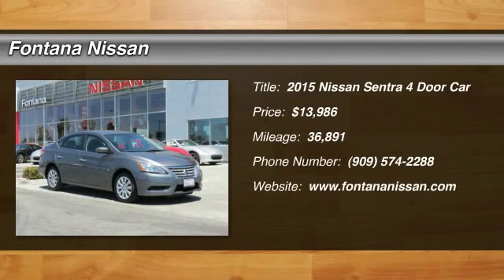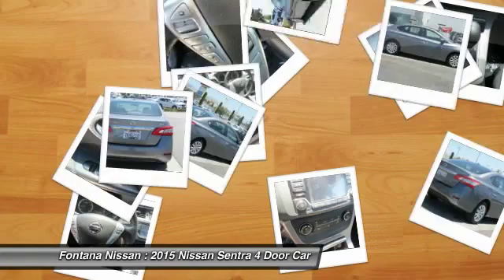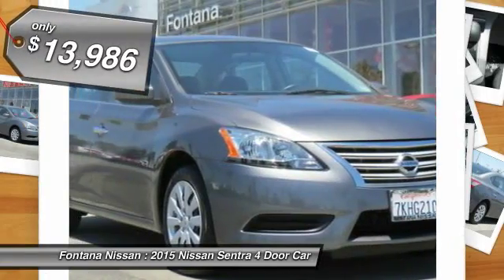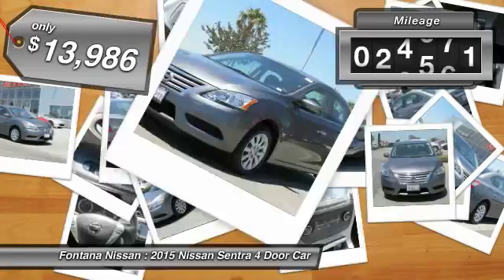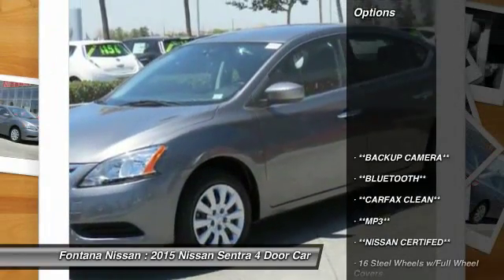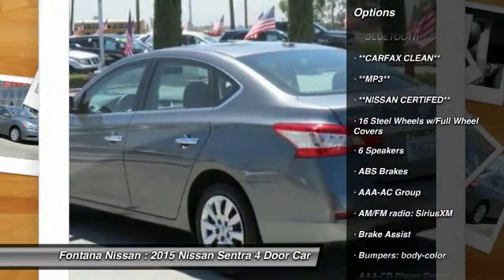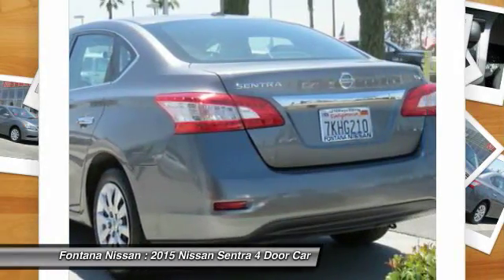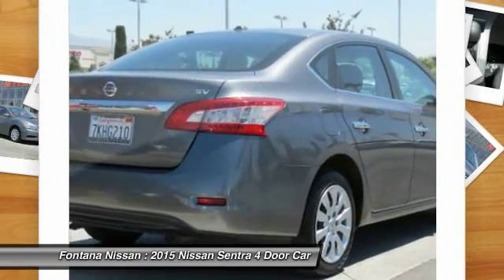2015 Nissan Sentra new, Altima, Maxima, Sentra, 370Z, Murano, Fontana, Rancho Cucamonga, Ontario, Sa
2015 Nissan Sentra SV

Fontana Nissan
16444 South Highland Avenue

NEW TIRES, NEW BRAKES, **NISSAN CERTIFED**, **MP3**, **CARFAX CLEAN**, **BLUETOOTH**, and **BACKUP CAMERA**. Sentra SV. Pampered and it shows. Confused about which vehicle to buy? Well look no further than this good-looking and fun 2015 Nissan Sentra. You'll love how great it is on gas! So hurry in because that makes this a POPULAR vehicle! Nissan Certified Pre-Owned means you not only get the reassurance of up to a 7yr/100,000 mile Warranty, but also a 167-point comprehensive inspection, 24/7 roadside assistance, trip-interruption services, and a complete CARFAX vehicle history report. brbrTO SEE MORE QUALITY VEHICLES LIKE THIS RIGHT OR DIAL .